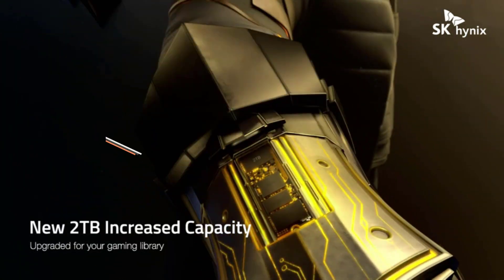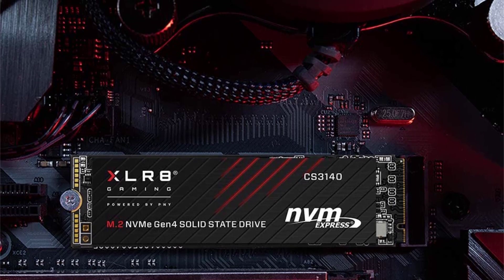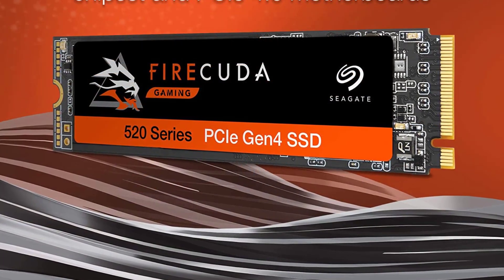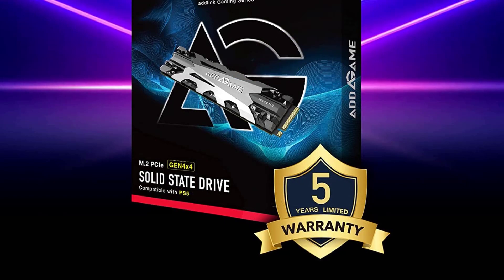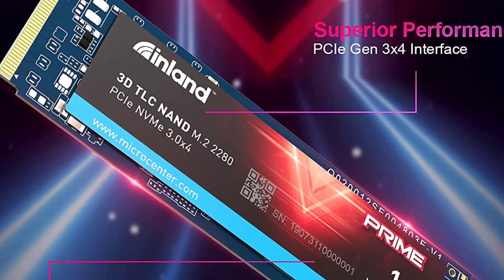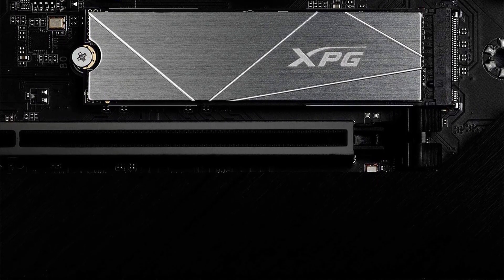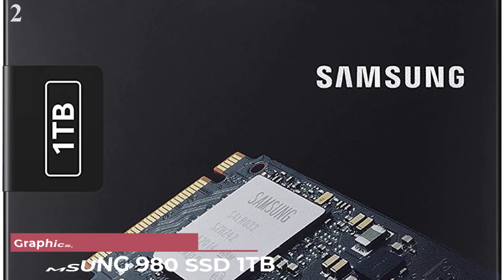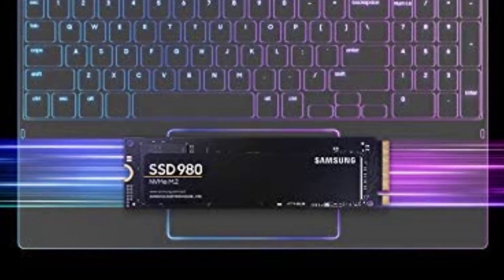The 10 Best SSDs For Gaming Reviews in 2022- Shorter loading times, Smoother streaming.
Best SSD for gaming 2022. The best solid-state drives can supercharge your PC. Here are our picks for the best SSDs, and what you should know before a purchase.
References to the goods:
1)► WD BLACK 1TB SN850 NVMe Internal Gaming SSD
2)► SAMSUNG 980 SSD 1TB M.2 NVMe SSD
3)► Samsung 980 PRO SSD 1TB
4)► SK Hynix Gold P31 500GB SSD
5)► XPG GAMMIX S50 Lite SSD
6)► Inland Prime 1TB NVME SSD.
7)► Addlink AddGame A95 4TB NVMe SSD
8)► SAMSUNG 970 EVO Plus SSD
9)► Seagate Firecuda 520 2TB SSD
10)► PNY XLR8 CS3140 2TB SSD
SSDs are one of the best upgrades you can have for your system. Whether you want to deal with TBs of data transfer within minutes or simply improve the overall performance of the system, you should invest in a decent SSD. These are basically storage drives that offer an immensely fast data transfer speed so that your CPU or GPU can get data from your hard drive at a faster pace. For gaming, these drives work miracles as it allows almost instantaneous loading times for even the most demanding games. If you are also planning to introduce an SSD in your system, make sure you carefully check the following parameters before making your decision.
• Storage Capacity: Similar to any other digital storage drive in the market, SSDs also have a limited storage capacity that you can utilize after installing it in your system.
• Operating Speed: The main goal of installing an SSD in your system is to increase its overall speed and experience a faster performance while loading games.
• Reliability: As you will go through our picks for the best SSDs for gaming, you will realize that gaming SSDs are certainly not cheap. Thus, if you are going to invest such a high sum on a storage drive, you would obviously prefer an option that will last for a long time.